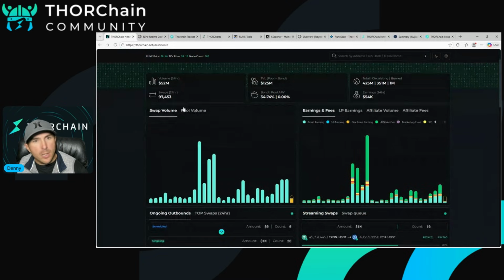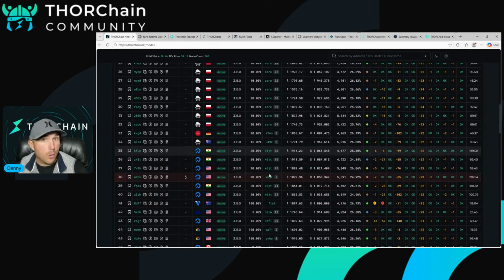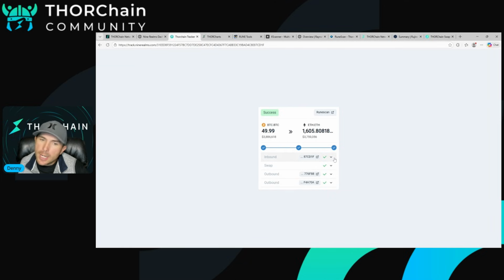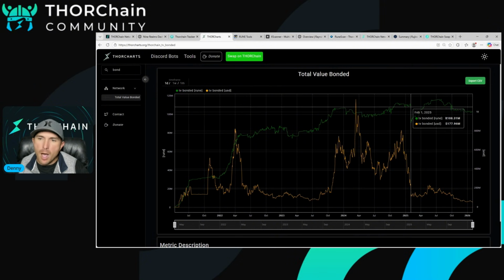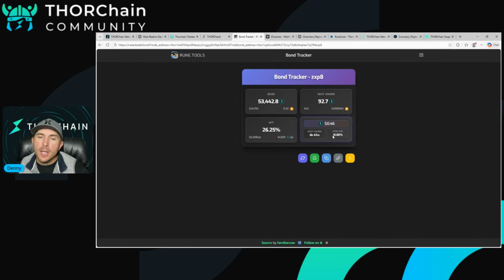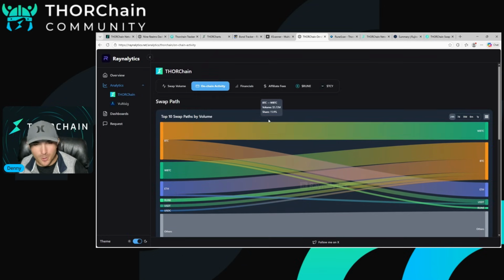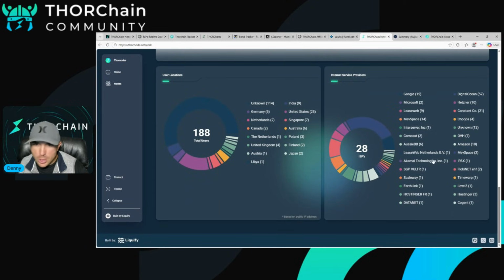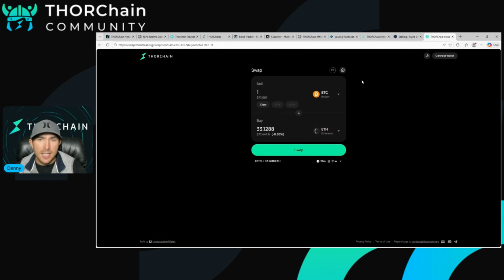THORChain and Rujira Dashboards Explained!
Swap now on THORChain without KYC or limits!

THORChain is a decentralized Layer-1 blockchain and liquidity protocol that lets users swap native assets across different blockchains — like Bitcoin, Ethereum, XRP, Dogecoin, BNB Chain, and more — without wrapped tokens or middlemen.

Think of it as a trustless, non-custodial cross-chain decentralized exchange (DEX) where you can swap assets directly from your wallet.

You don’t need accounts, KYC, or centralized intermediaries.

🛠️ How THORChain Works

Key concepts:

🔹 Cross-Chain Swaps

When you swap one asset for another (e.g., BTC → ETH), THORChain routes it through its native token RUNE as the settlement asset:
BTC → RUNE → ETH — all on-chain, trustlessly.

🔹 Continuous Liquidity Pools (CLPs)

Each asset has its own liquidity pool paired with RUNE.

These pools are always available and algorithmically priced (Automated Market Maker model).

🔹 Validators and RUNE Bonding

Validators (called THORNodes) bond RUNE to participate in securing the network.

Their bonded RUNE must be worth more than the assets they help secure, making attacks costly.

🔹 Native Asset Security

THORChain never custodys your funds — swaps are executed on the blockchain without third-party holding.